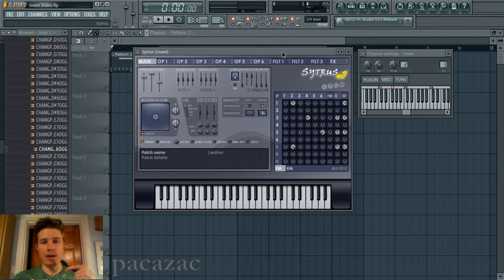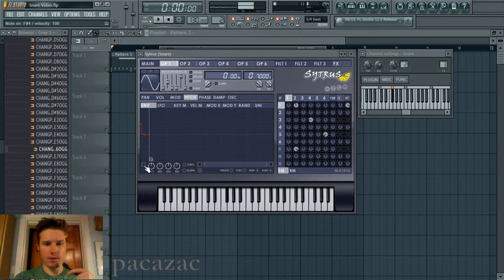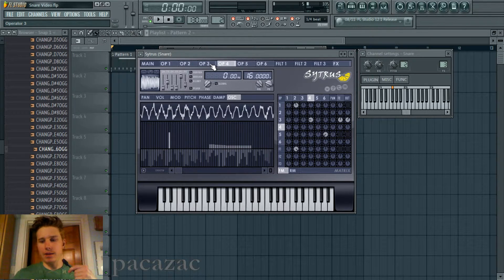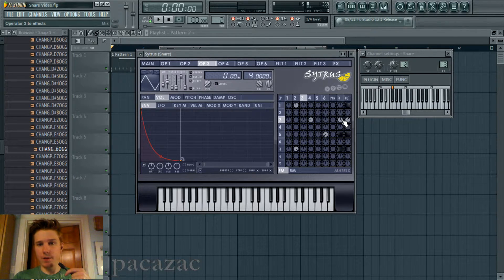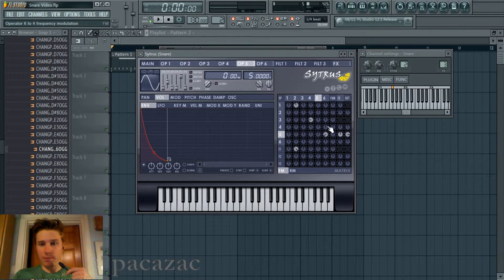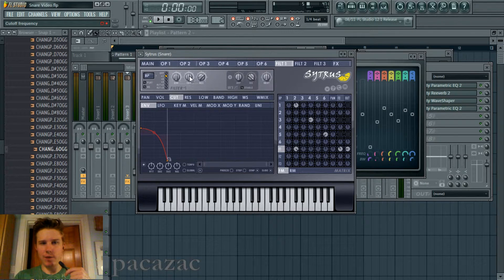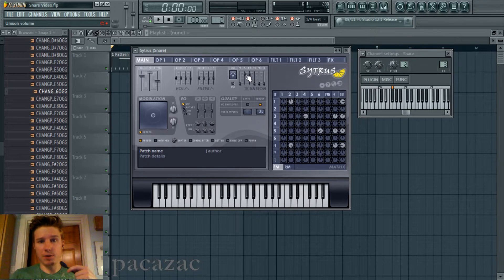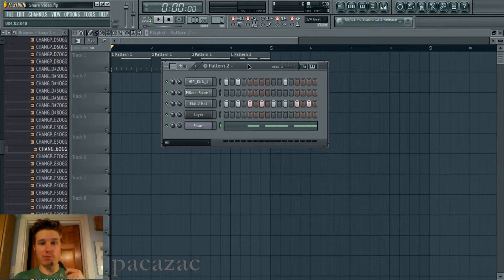Snare 1: FM Sythnesized Snare Drum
Tutorial: How to synthesize a snare drum in FL Studio using FM synthesis in Sytrus. Drum Synthesis!
Note: I said it sounded realistic because of the certain headphones I was using but after listening to it in other conditions, it isn't too realistic sounding after all. BUT, still a pretty cool snare sound :)

Gear I use:

Studio Monitors
Audio Interface
MIDI Controller
Webcam FACEBOOK